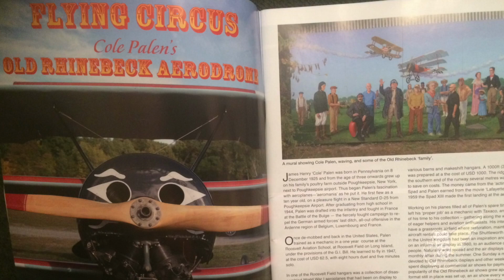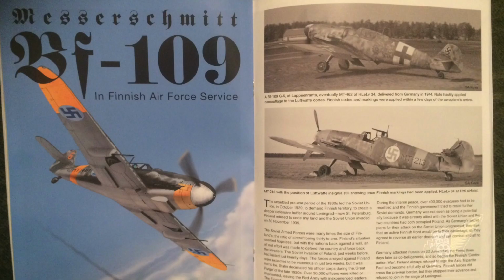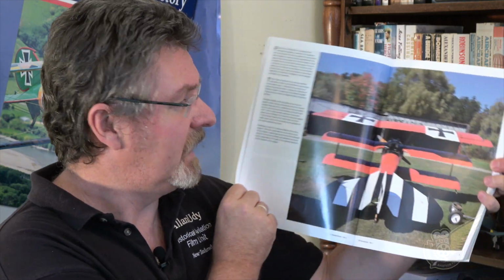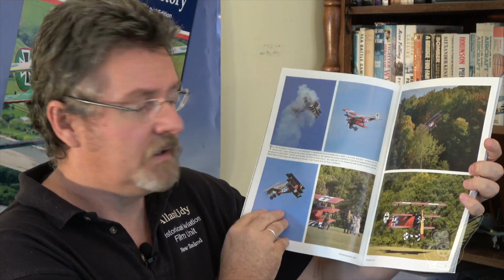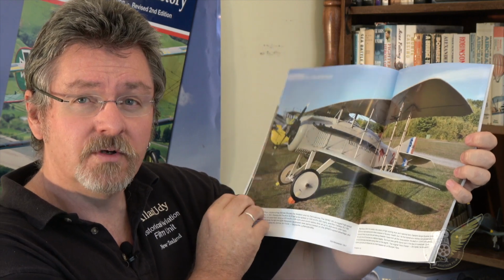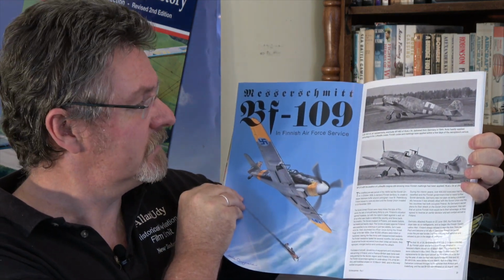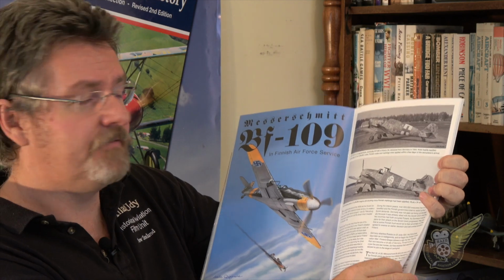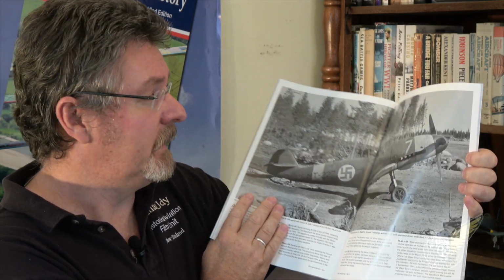Publication Review: Old Aeroplanes No. 1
Here's a short review of Leslie Quagraine's 'Old Aeroplanes' -- a great new 100 page glossy photo publication specialising in covering old aircraft and warbirds.

Definitely worth a look if you're interested in old aircraft of any sort.

This particularly applies to television broadcasters and other media outlets.